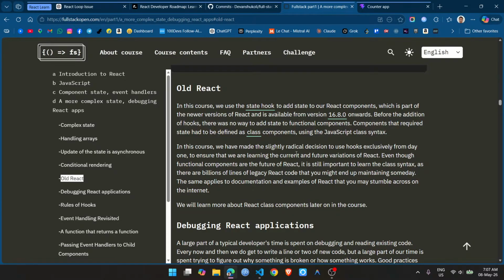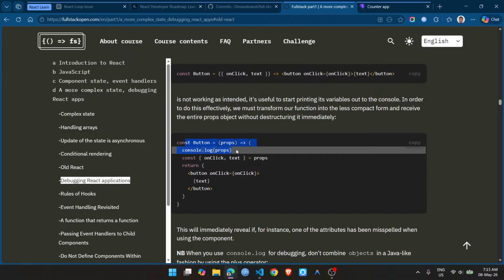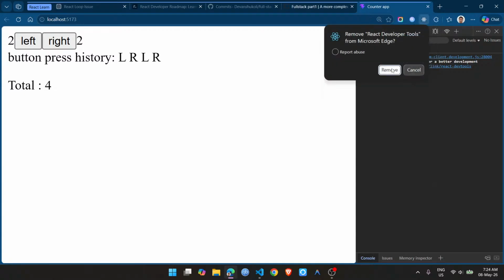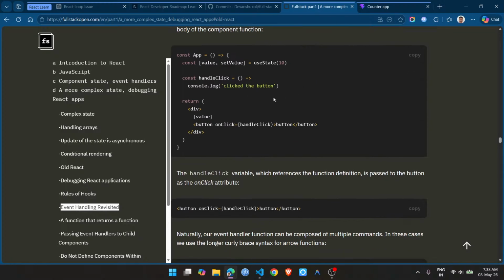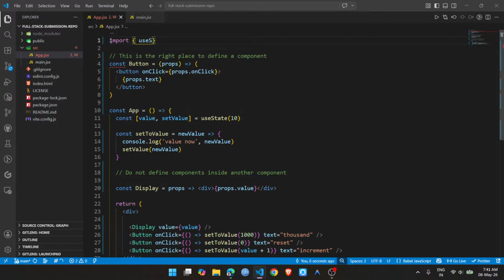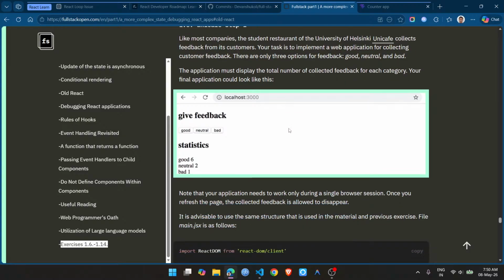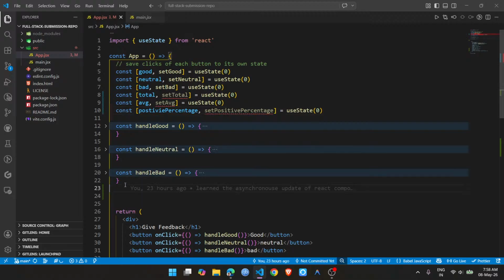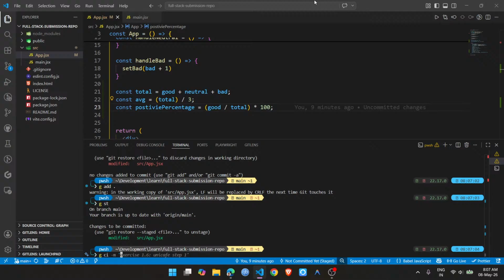(Day 9) Learning react from scratch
Today's Goal :
- continue on basic fundamentals for react.